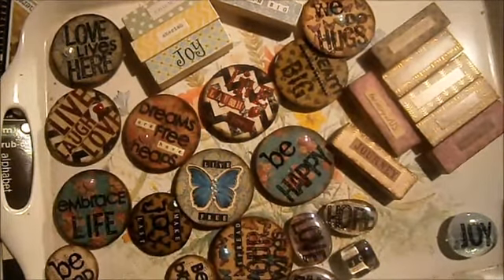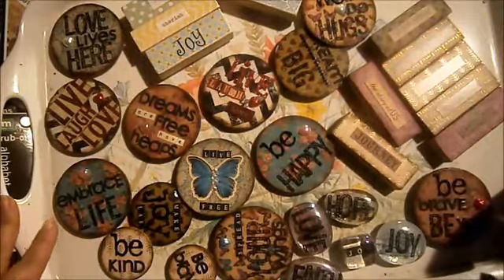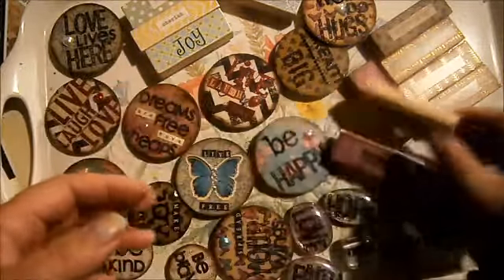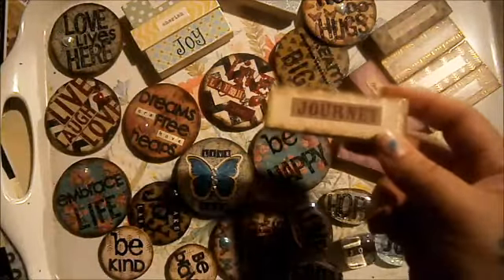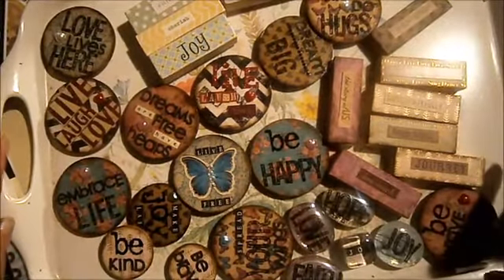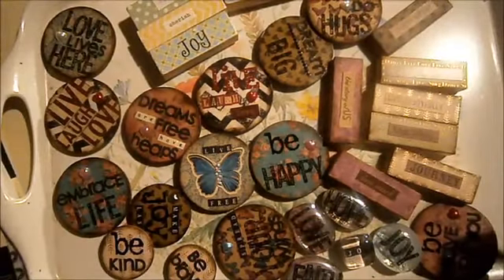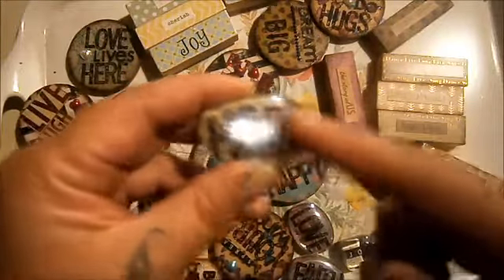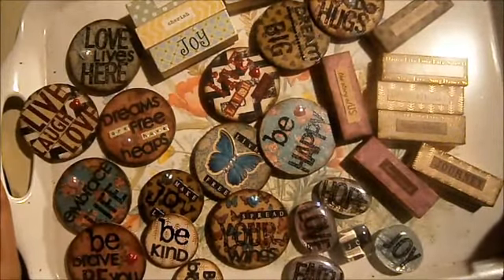DIY - Funky Fridge Magnets EASY PEASY!!!